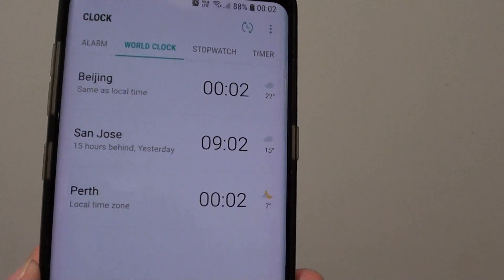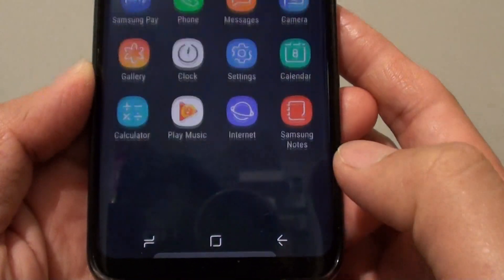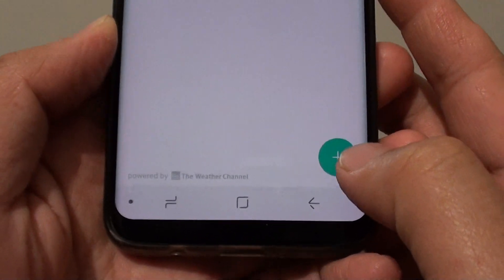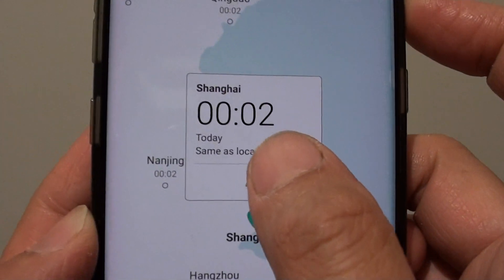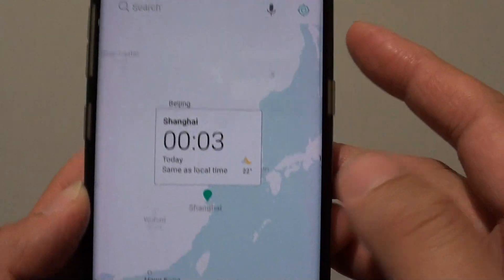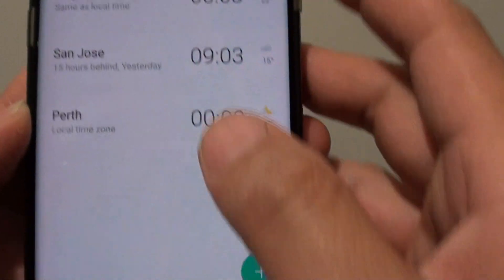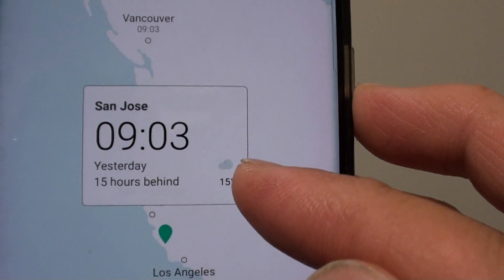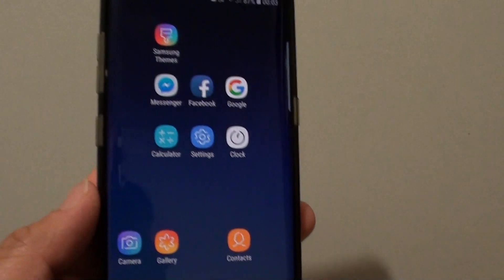Samsung Galaxy S8: How to Add Different City Times to World Clock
Learn how you can add different city times to world clock on Samsung Galaxy S8.